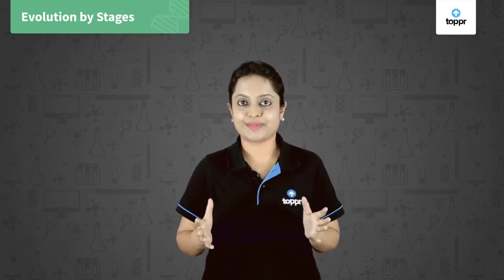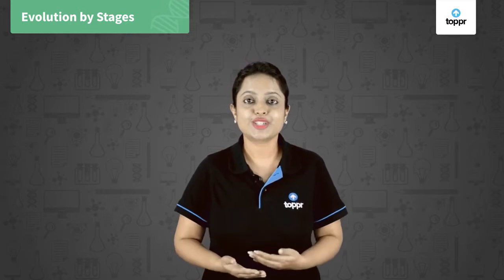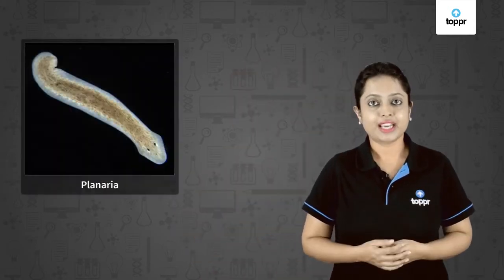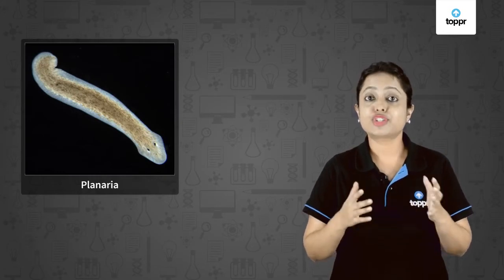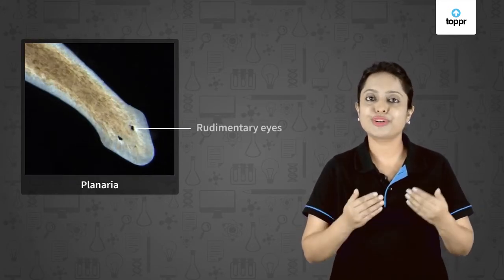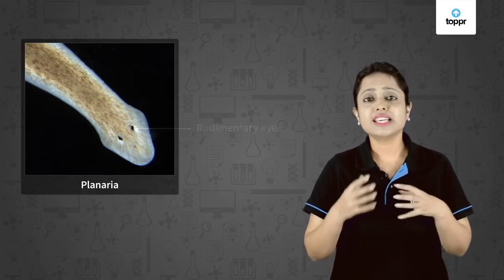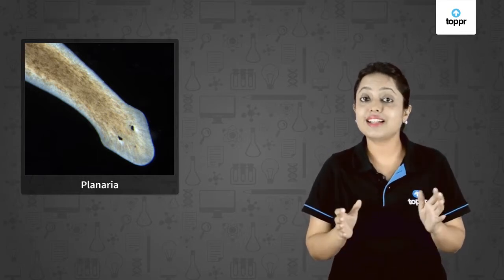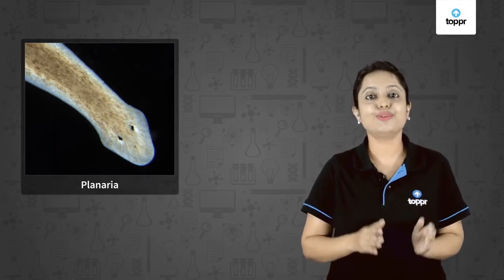Evolution by Stages | Class 12 Biology (CBSE/NCERT)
Evolution of complex organs and thus of complex organisms has happened in stages. It can be explained by the following example. Planaria is the first animal that shows an eye-like structure.
The dark spots on planaria are light-sensitive spots but planaria cannot distinguish between two different objects.

* 2000+ hours of byte sized video lectures